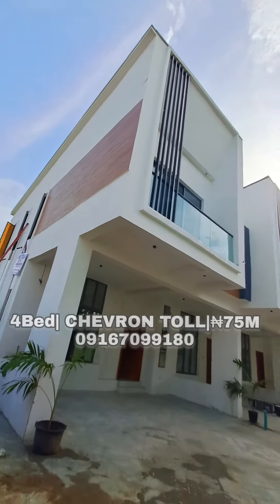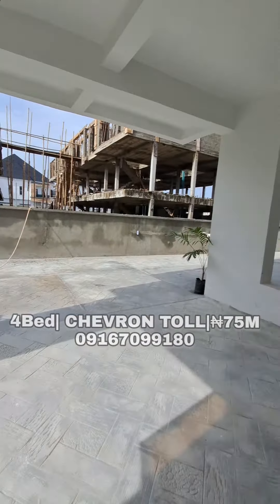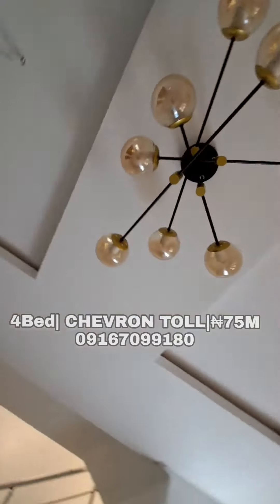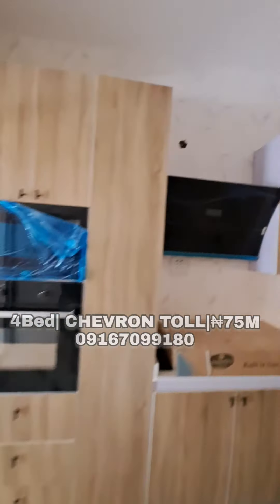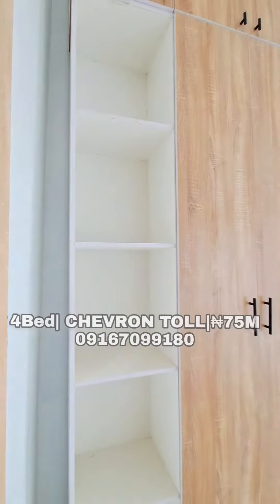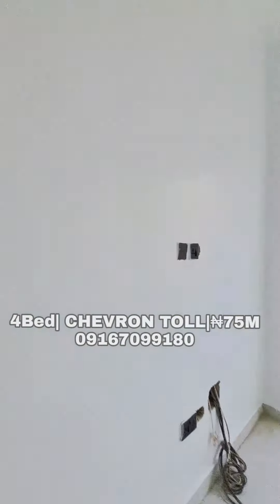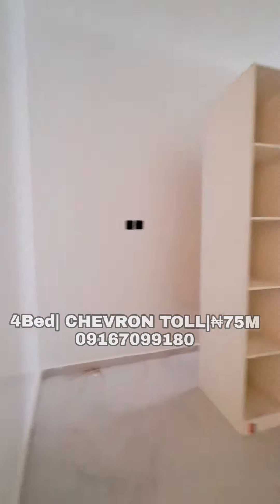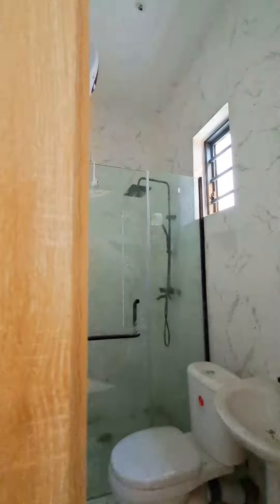INSIDE A $120 THOUSAND TERRACE DUPLEX IN CHEVRON LEKKI LAGOS NIGERIA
📌NEW LISTING 4 TERRACE DUPLEX🔆*price ₦70M

- Modern a contemporary Architecture
- Secure Gated Estate
- Stamped Floor
- Fully Equipped Kitchen
- Family Lounge
- Spacious Living Areas
- CCTV Surveillance
- Gate House
- Gorgeous Lightings
- Fitted Wardrobes
- Inbuilt Multimedia Speakers
- Ample Car Park
- Car port
- Boy's Quarters
- Great Neighbourhood

 *LOCATION*📍Chevron tollgate LEKKI

 *PRICE:* ₦70M slightly negotiatable